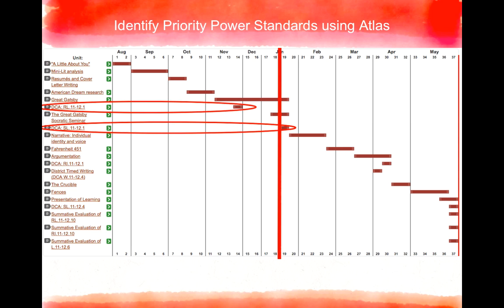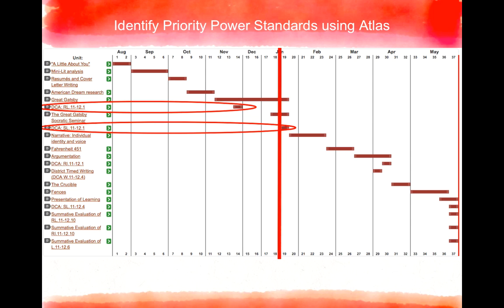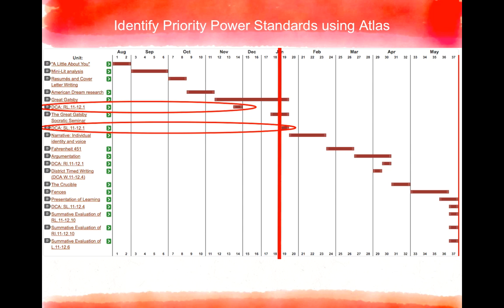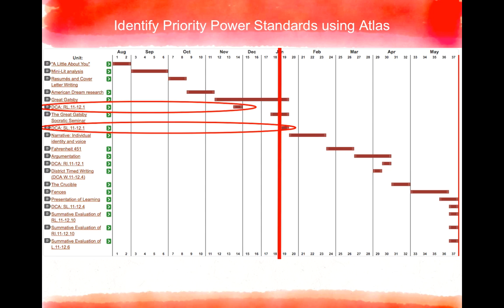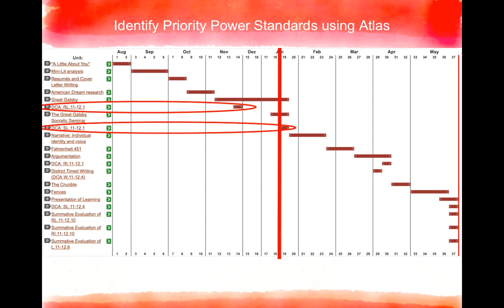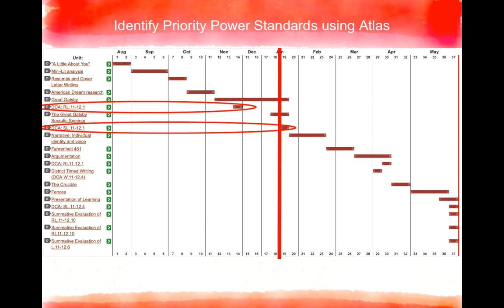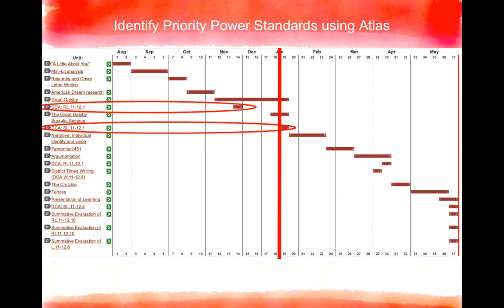How to Determine Which Standards are Reported in each Grading Term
This video digs deeper into determining an instructional focus for a grading term and creating a plan for reporting on each power standard